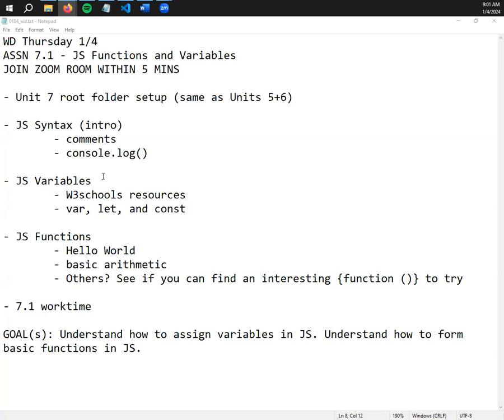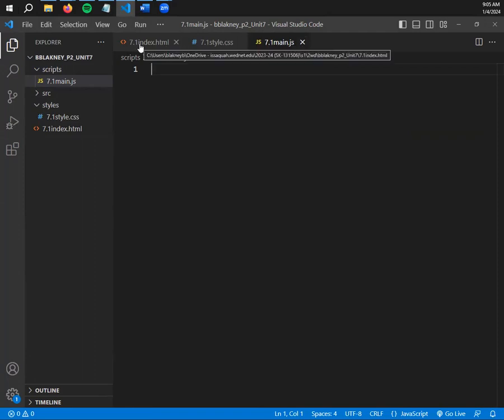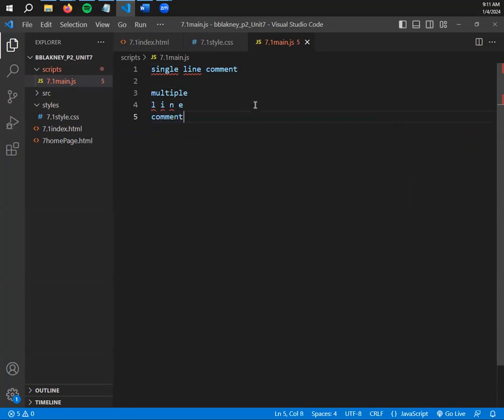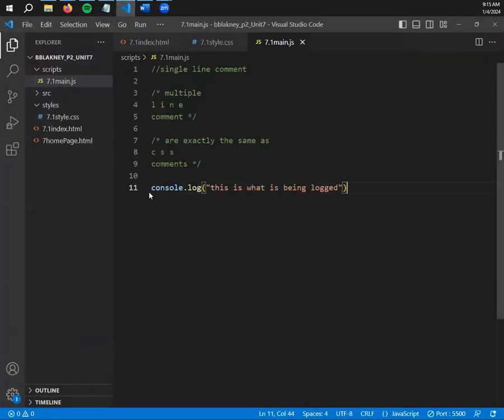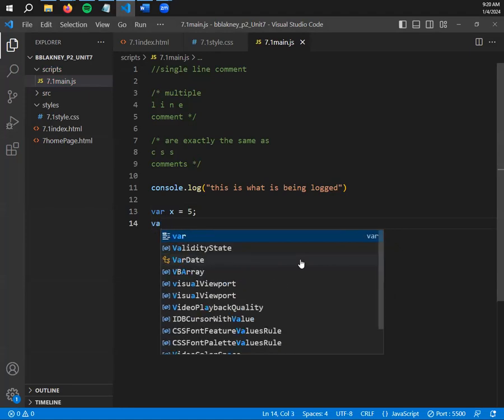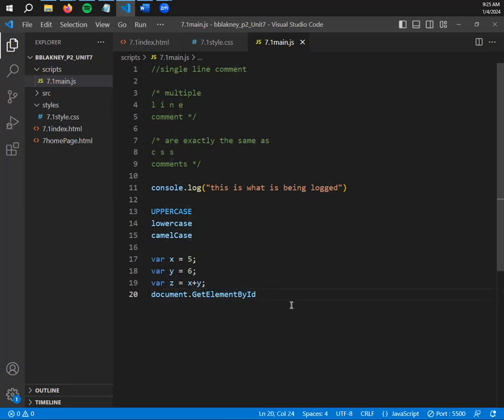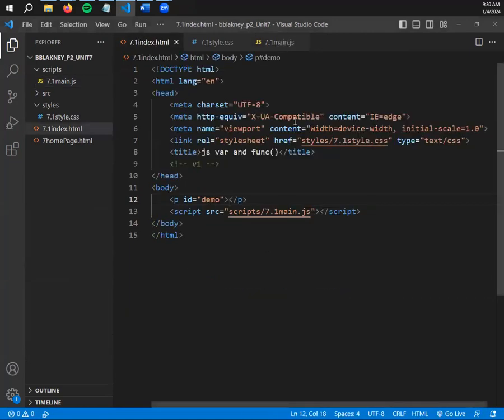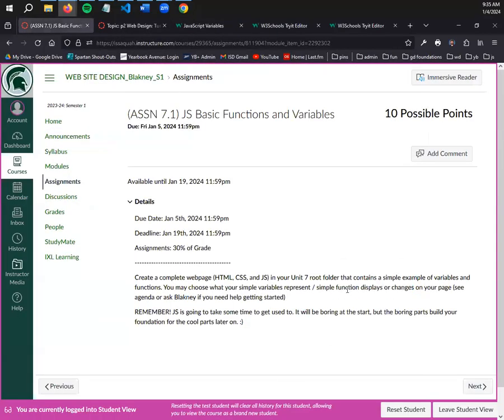JS Basics; var and func() - wdp2 01042024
p2 JS basics; variables and functions, and how to use them.
Thursday Jan 4, 2024